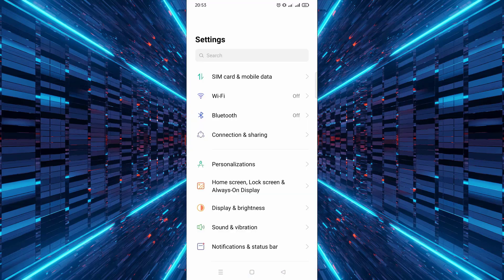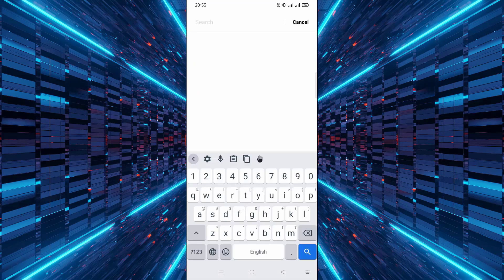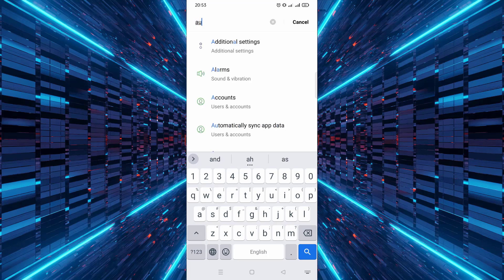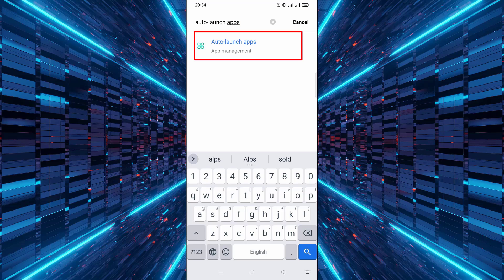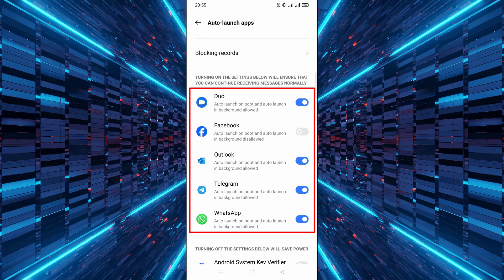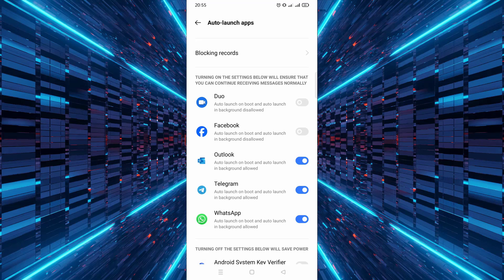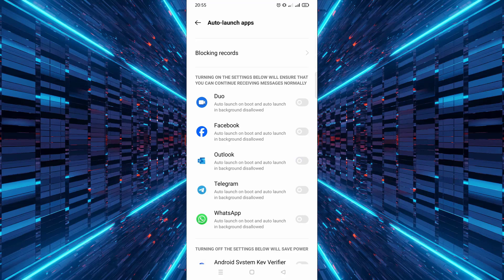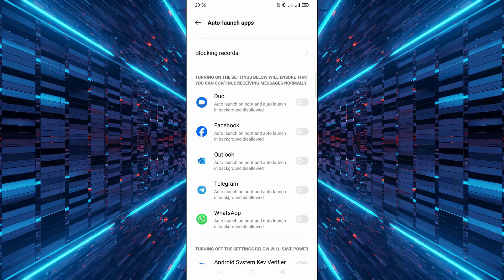How to Stop Apps from Auto-Launching in the Background on Android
How to Stop Apps from Auto-Launching on Android Phone

🚀 In this video, you'll learn how to stop apps from auto-launching on Android to save battery and improve performance.
Many apps run in the background without your permission, slowing down your phone and draining battery life. 📉
Follow these simple steps to disable auto-start apps and take full control of your device! 📱⚡

📢 Make sure to watch till the end for the best results!